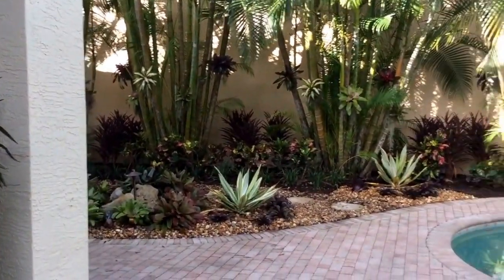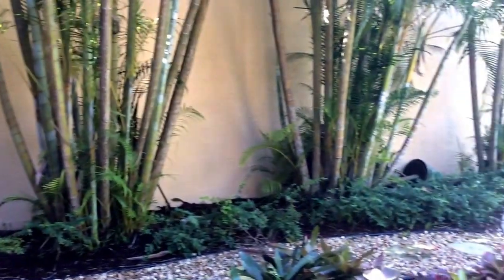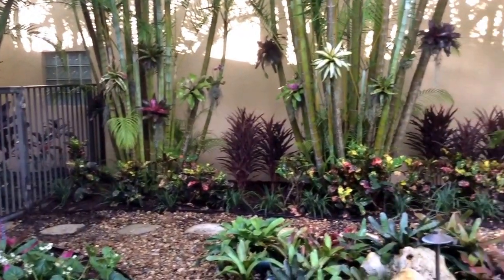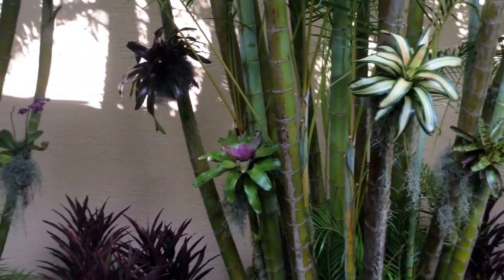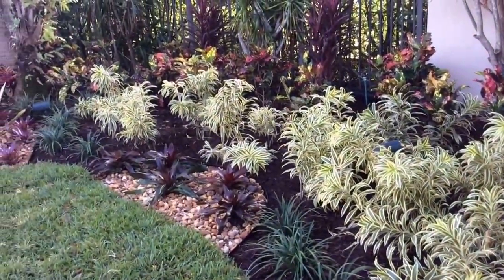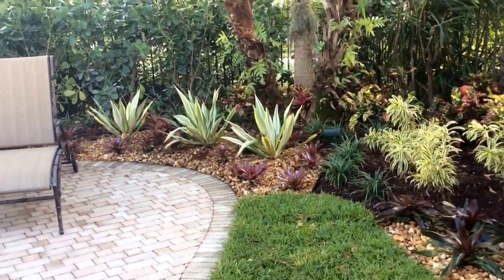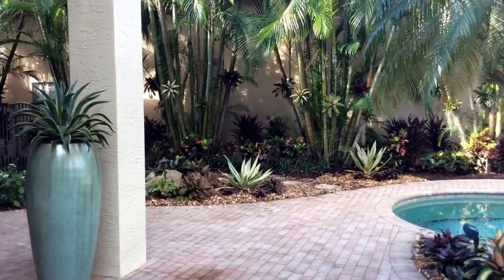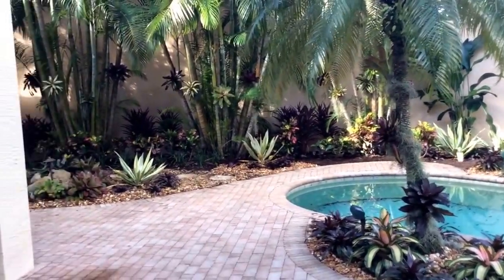Bromeliad Garden in a Delray Beach, Florida, Landscape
Pamela Crawford designs a beautiful garden filled with bromeliads in Delray Beach, Florida. Pamela designs gardens throughout Palm Beach County, including Palm Beach, Wellington, Jupiter, Palm Beach Gardens, Delray Beach, and Boca Raton.